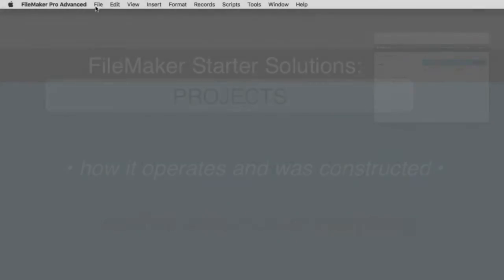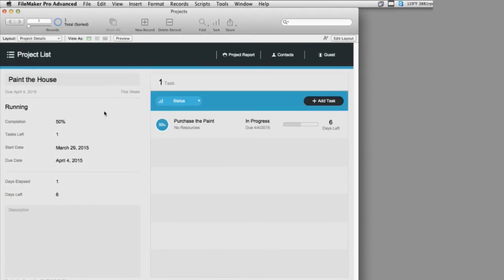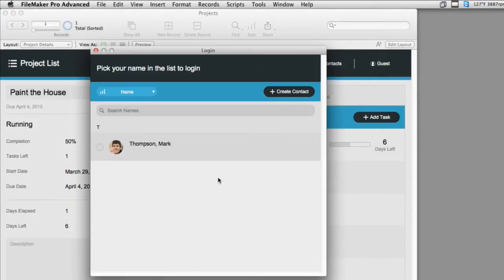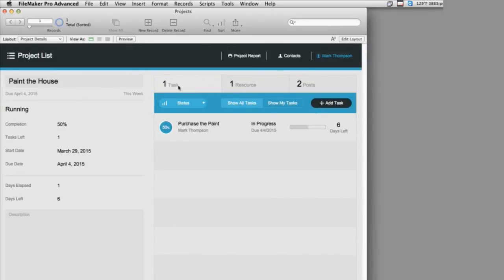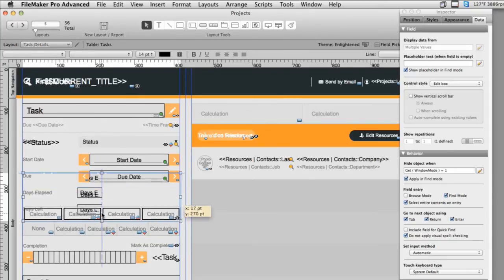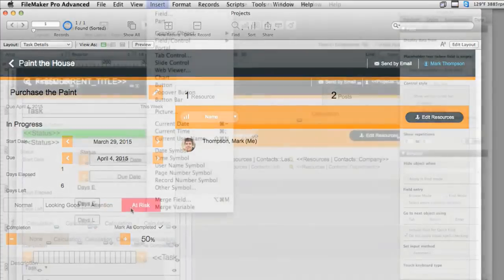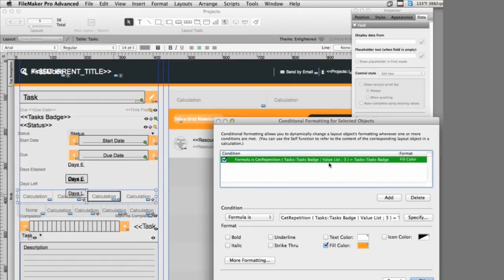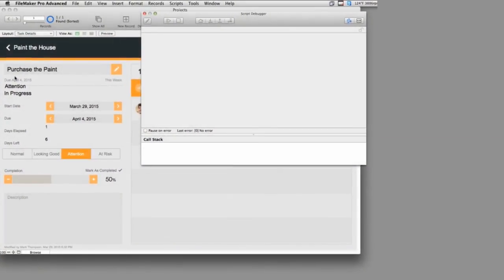FileMaker's Project Starter Solution-FileMaker Training-FileMaker Starter Solution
consultancies worldwide.

business development.

the web

aining

CbN3Sr7yn6weIyIofDoML&index=2&t=1s

Q_rHl8G-LP4gSVl7mvO-Zq&index=2&t=0s

CbN3Sr7yn6weIyIofDoML&index=3

Training Series